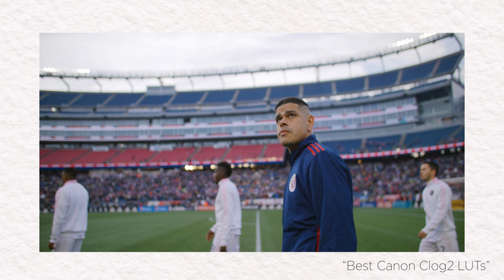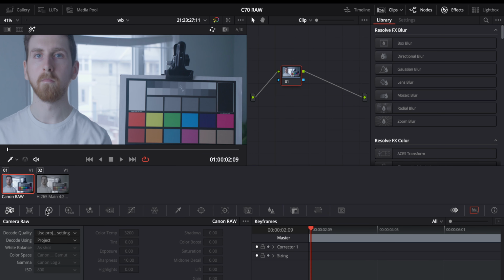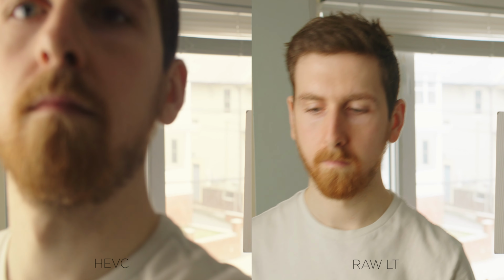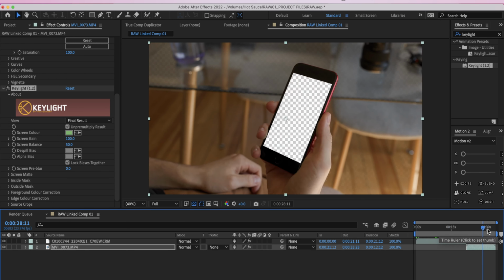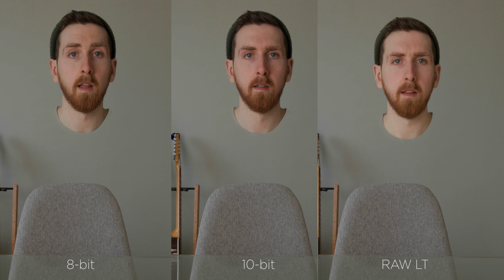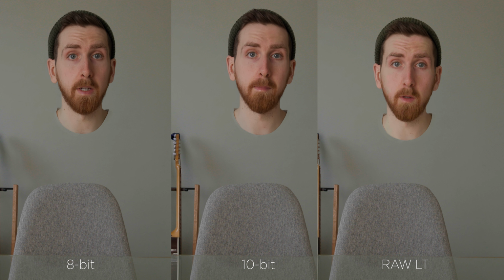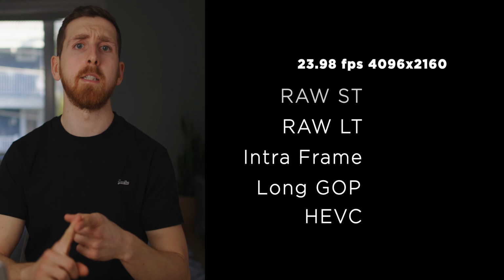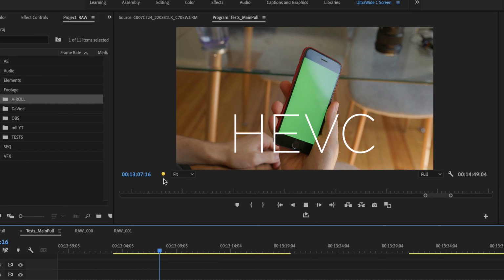What C70 RAW does & DOES NOT give you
Want more C70 content? I made a 3.5-hour C70 course!

- CAMERA -
Canon EOS C70
Canon C70 SD Cards
Canon .71x EF Adapter
C70 Mini-XLR cable
C70 Handheld Cage
Large C70 batteries
Affordable C70 Cage
Sigma 24mm 1.4
Sigma 50mm 1.4
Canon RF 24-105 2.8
Osee Ultrabright Monitor
Camera Case
Boom Pole
Undercovers (to hide lavs)
- LIGHTING -
Aputure Lightbulb
Amaran RGB Tube
Aputure Key Light
- EDITING -
Laptop Monitor
Editing Hard Drive
- LUTS -

0:00 Canon C70 RAW Firmware Update
1:07 RAW color temperature adjustments
2:30 Color Grading & VFX
4:01 Qualifying RAW in DaVinci
5:09 RAW file sizes
5:32 Editing RAW in Premiere Pro
6:22 RAW Image Quality